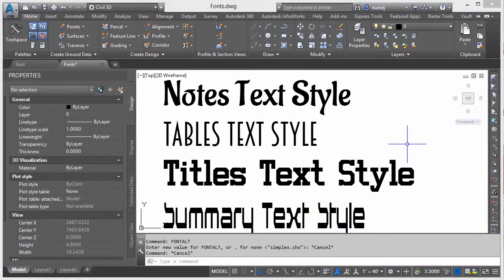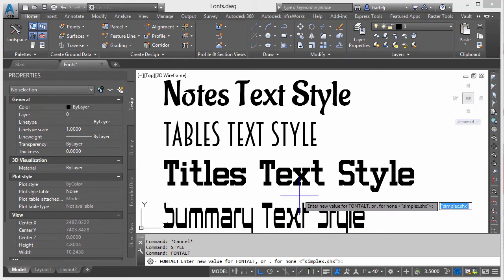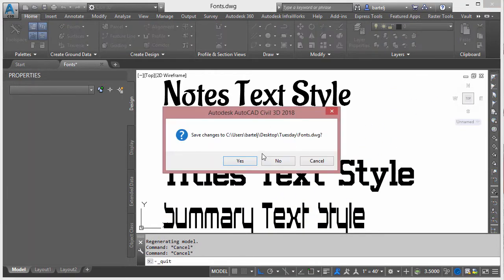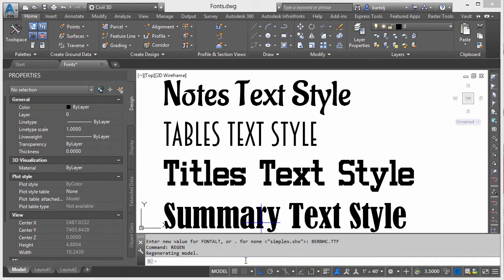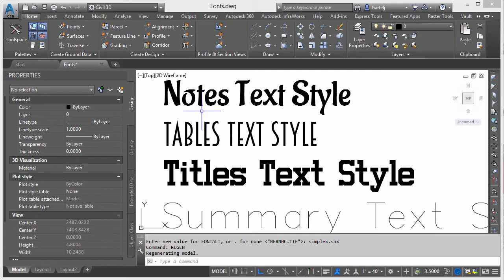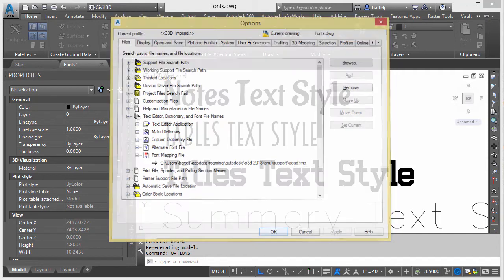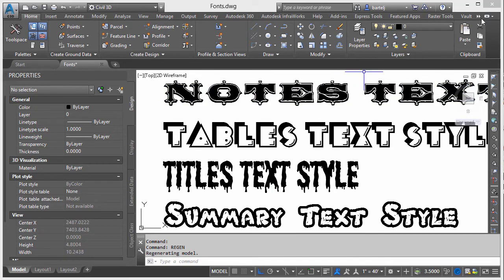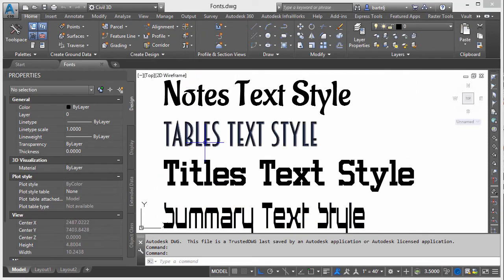Create Font overrides and replacements in Civil 3D using FONTALT & ACAD.FMP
In this (13 min) video, I show how replace missing font files using the FONTALT command as well as a strategy on overriding font files using an ACAD.FMP font mapping file.  This approach works in Civil 3D and all AutoCAD based applications.